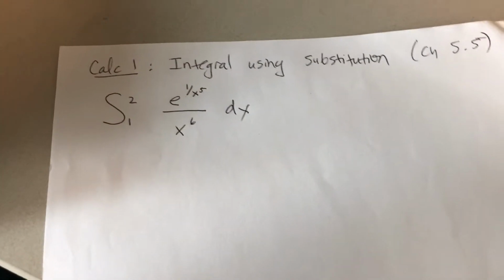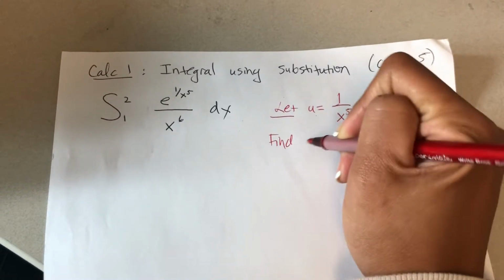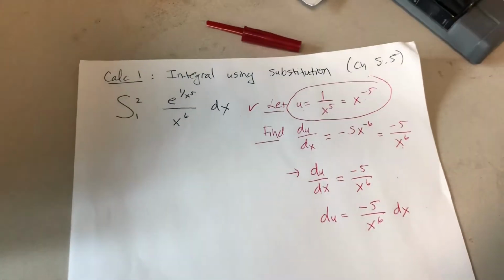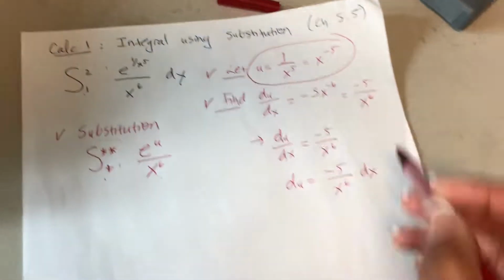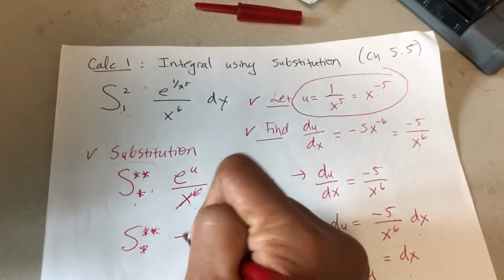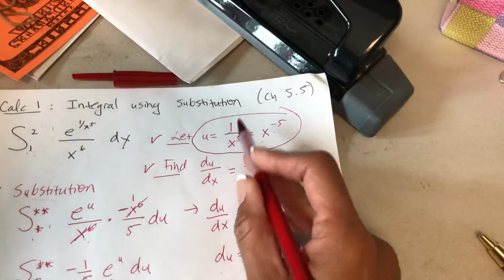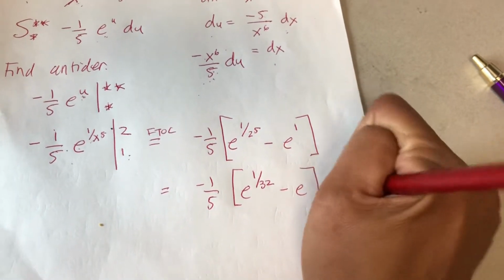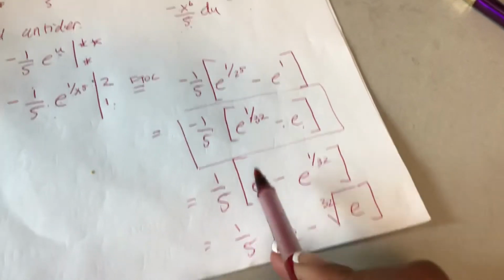Calculus 1: Solving Integral using U-Substitution (Example 1)